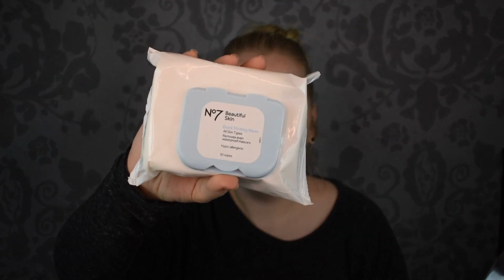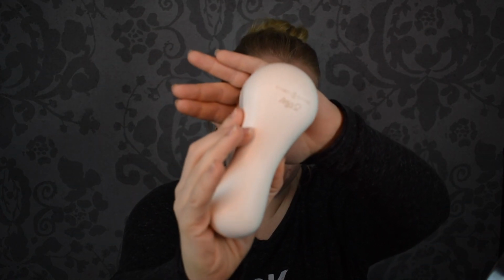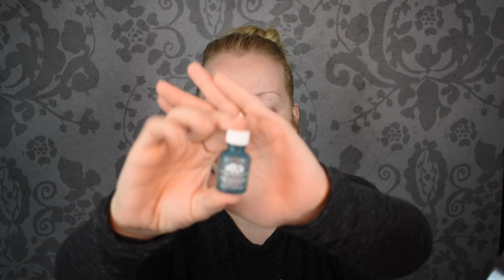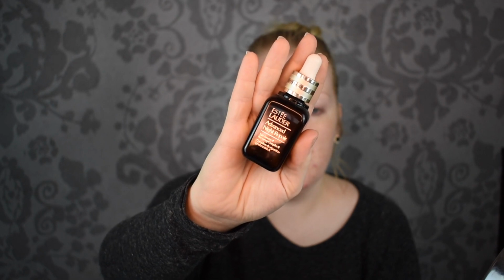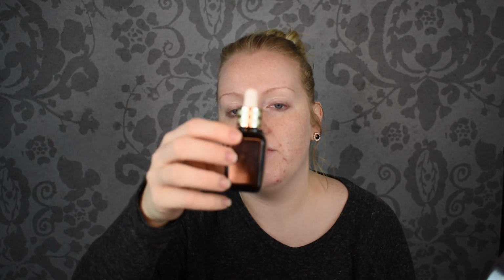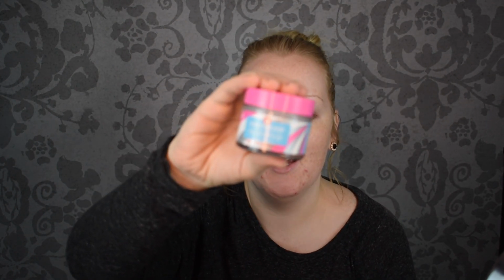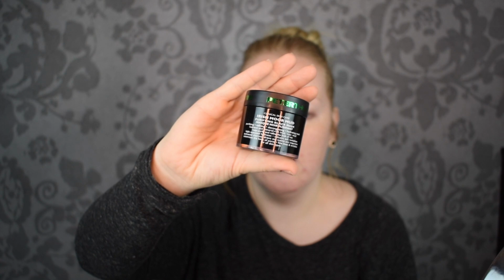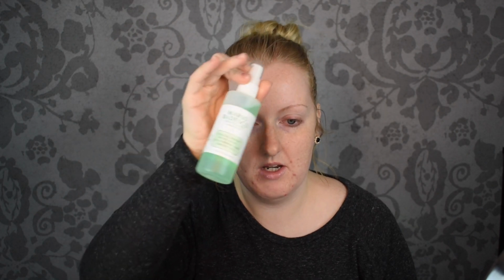|| How to Avoid Dry Skin || Winter Skincare Routine ||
Welcome back! I'm bringing to you real, raw beauty--even if it's not 'beauty' by most people's standards. I appreciate all of your support, and I hope you enjoy this video!

Hey babes! Welcome to my relaunched channel!

I decided today was a perfect day to do a video on my winter skincare routine. With how crazy the weather changes have been, my skin is DRIED UP like the Sahara. As many of you may or may not know, skincare is the #1 teller of how your makeup is going to turn out. If you don't have a good routine down, your makeup application will not turn out as flawless as you like. So, per request, here is my current routine to avoid dry skin!

   Ʌ   Ʌ
(❁º◡º❁) I love you all!